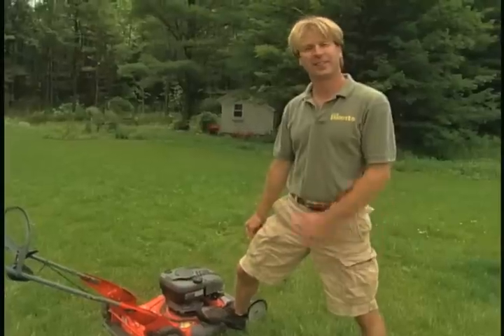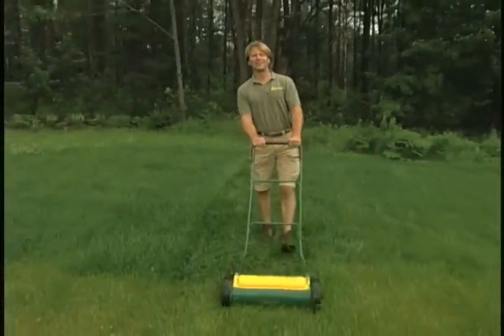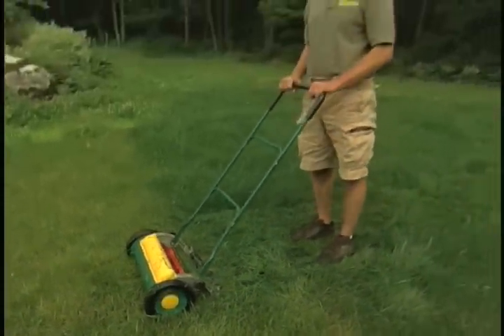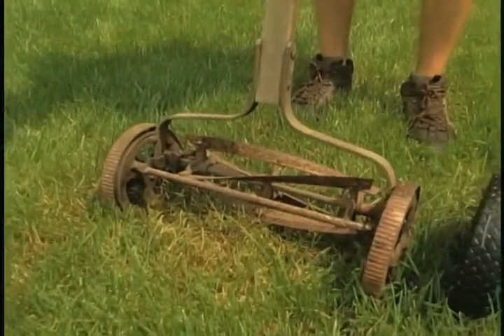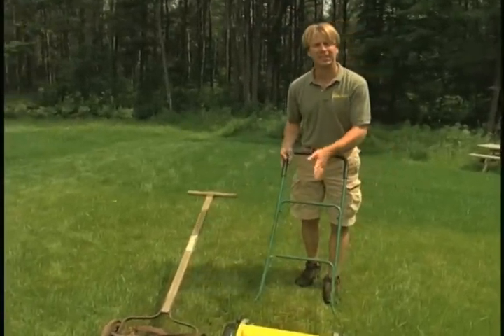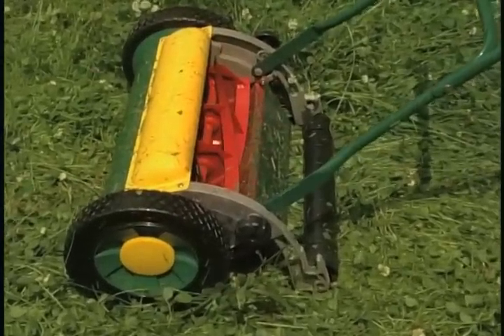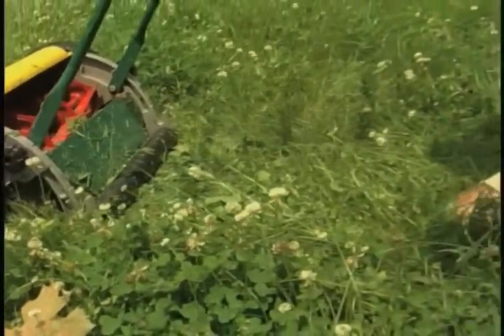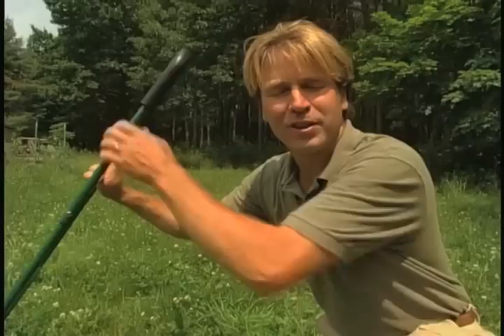Lawn Mowing Alternatives - Reel Mower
Swap out your gas-powered mower with an electric model to eliminate a significant source of air pollution. A push or reel-type mower is an even more eco-friendly approach since you’re the power source. It’s good exercise!